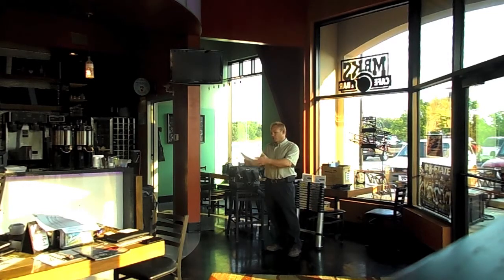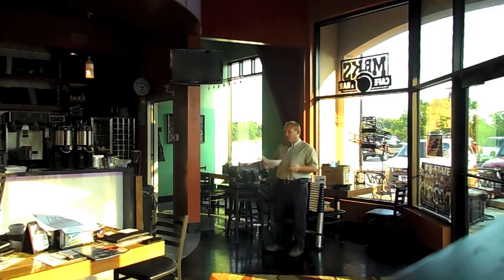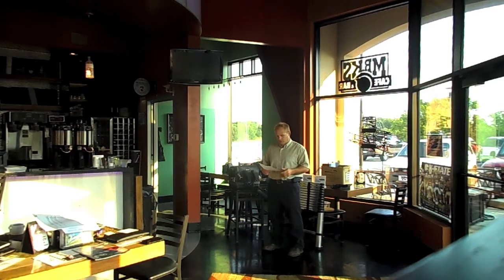Tom McCoy - Accurate Inspection Services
Tom McCoy with Accurate Inspection Services of Manhattan, KS talks about the types of home and commercial inspections that he performs.